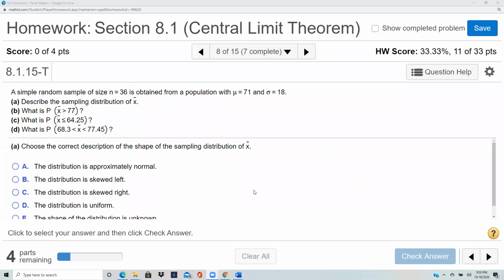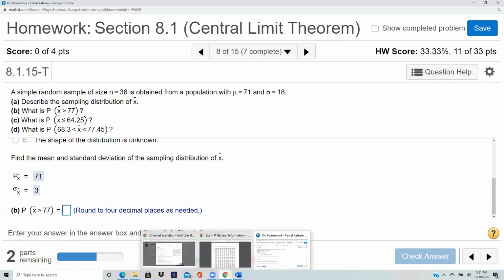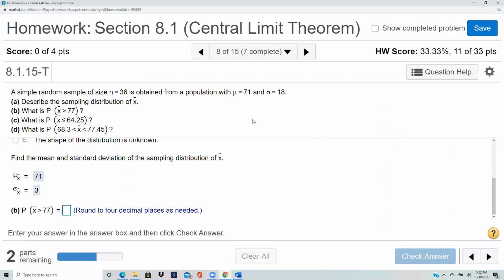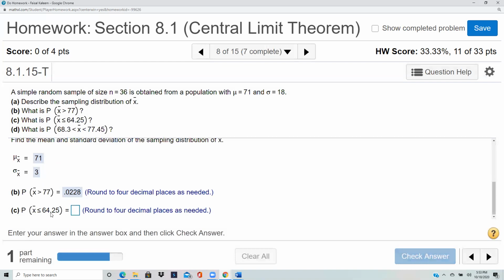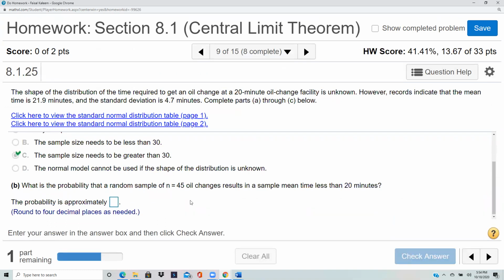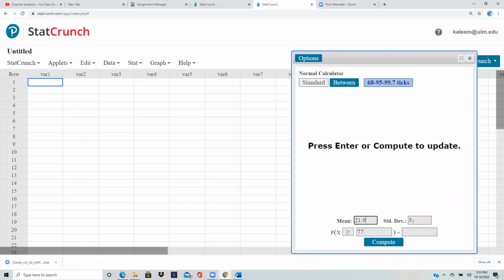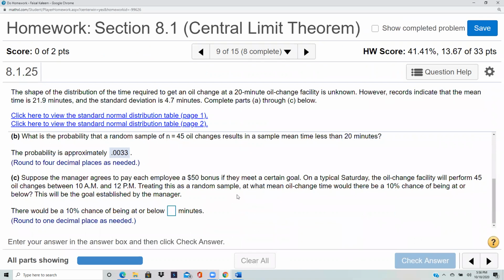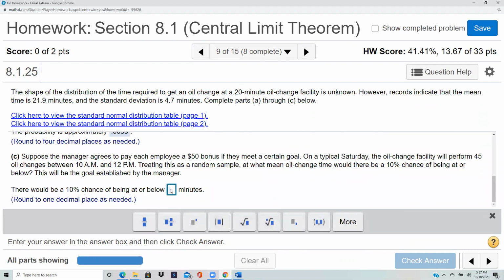Elementary Stats Lesson 101: Probabilities of Sampling Distributions (Section 8.1 Problems 8-9)